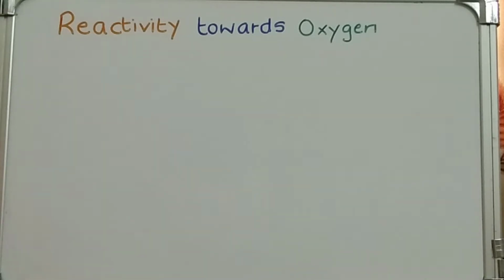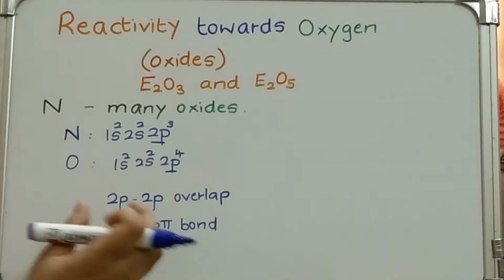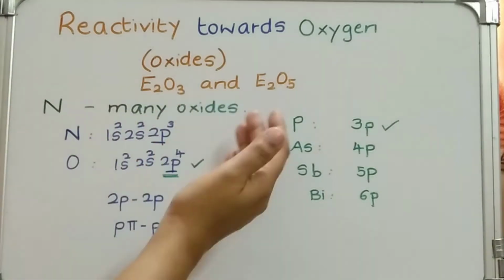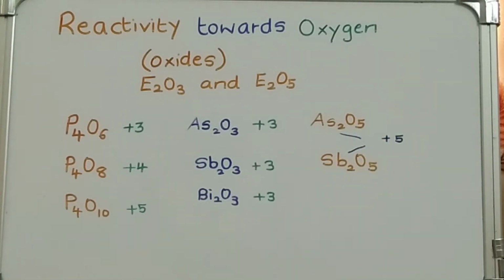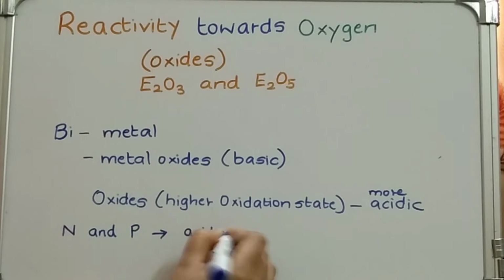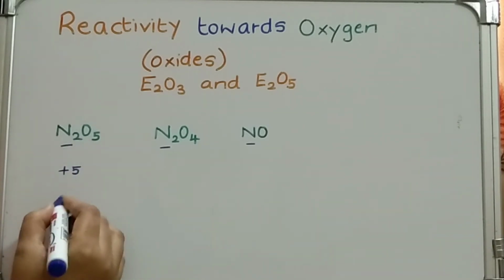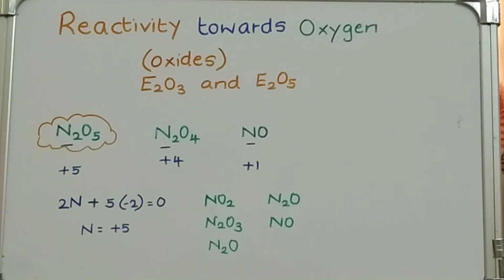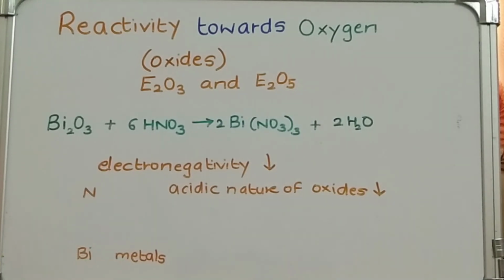Reaction of group 15 elements with Oxygen ( part 7)